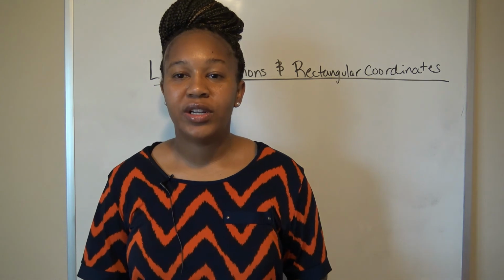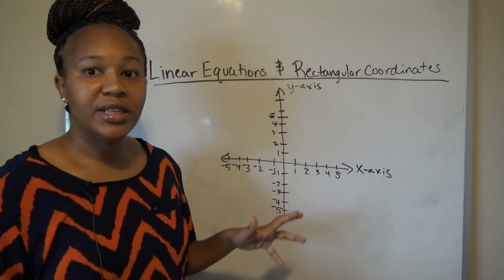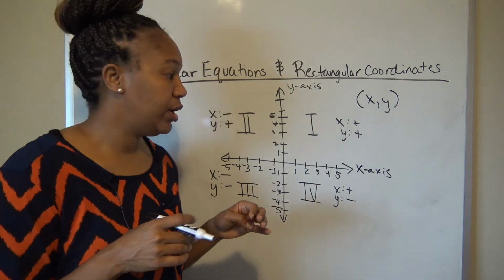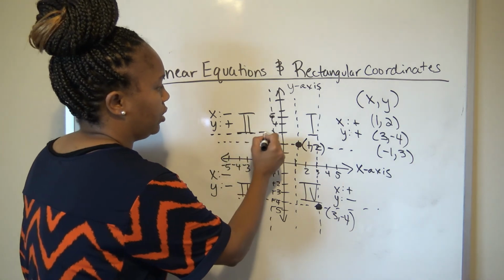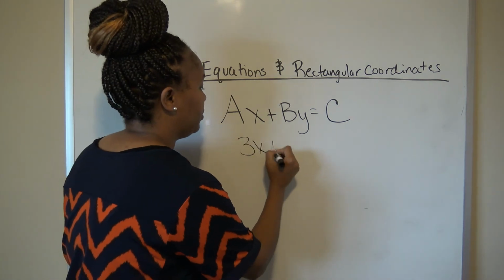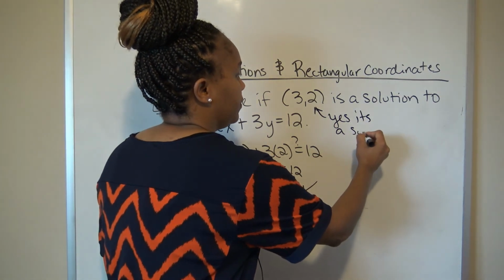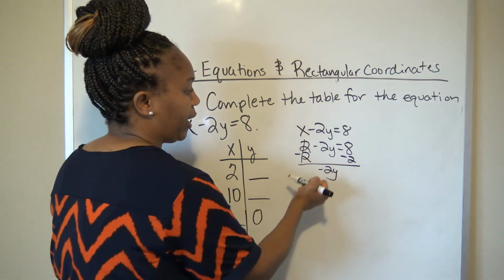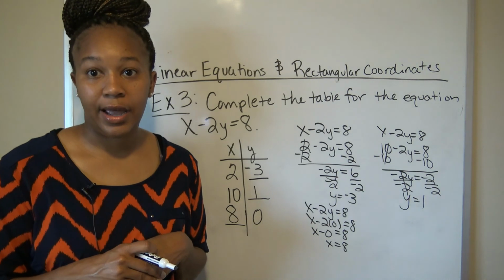Linear Equations and Rectangular Coordinates